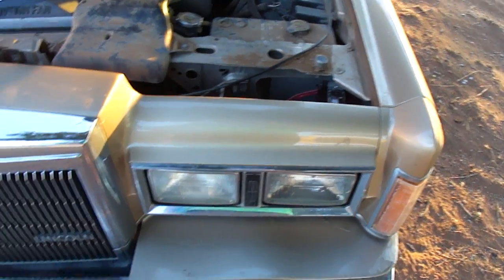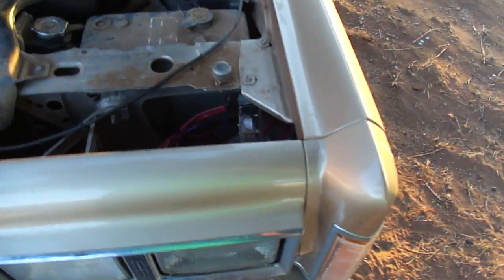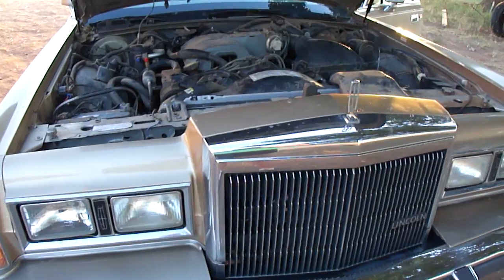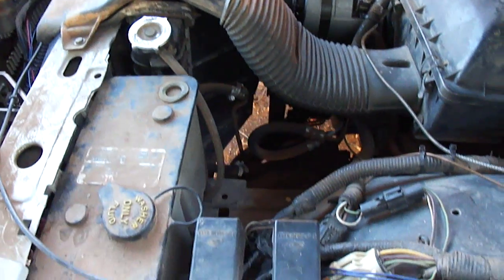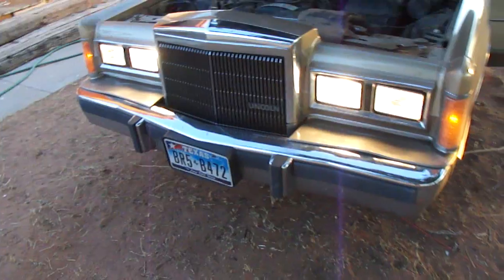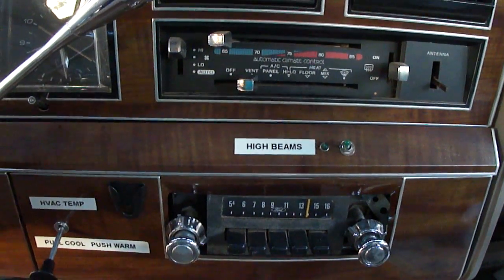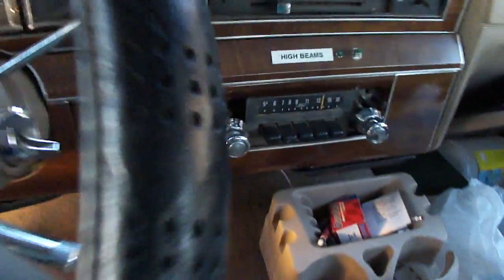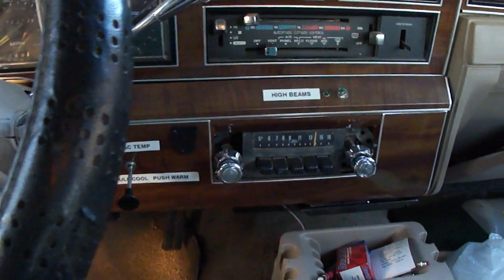1989 Lincoln Town Car high beam relay circuit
I installed a new relay system, switch and indicator lamp to bypass the malfunctioning factory high beam system. Also I put in a manual cable to control the A/C temperature and a Philco-Ford AM radio,